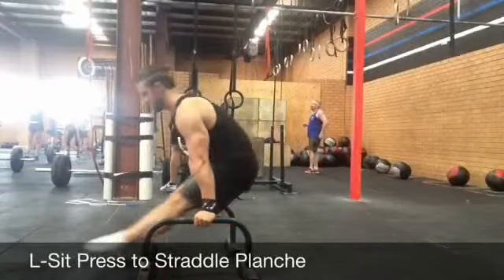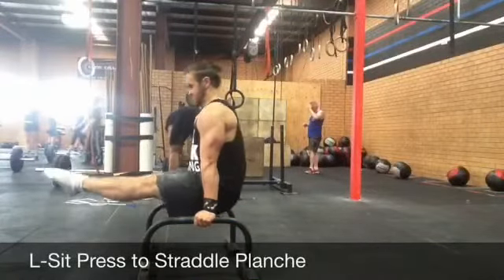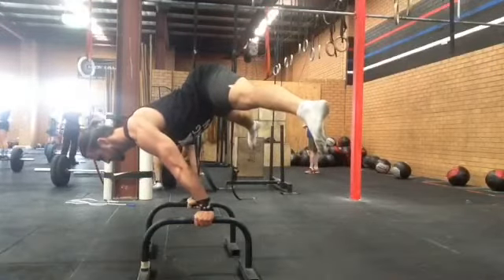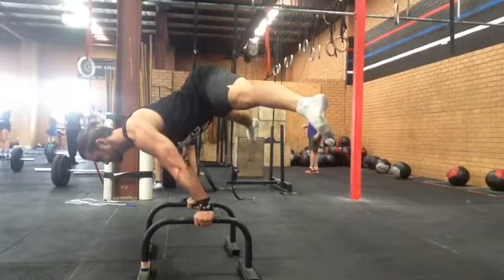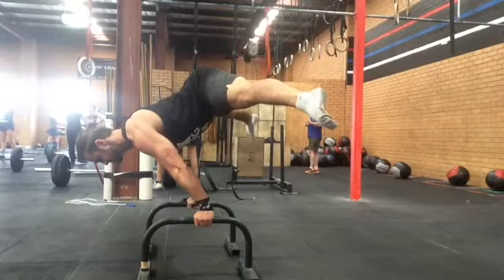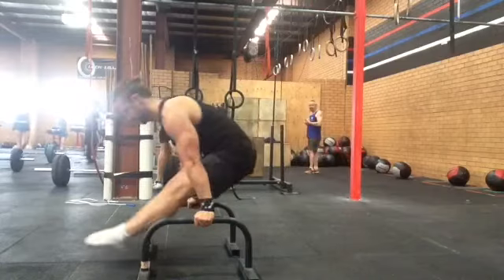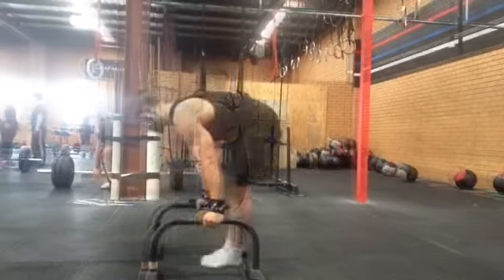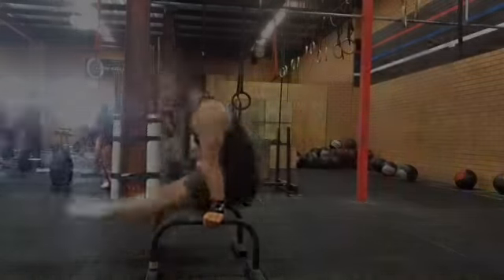L Sit Press to Straddle Planche